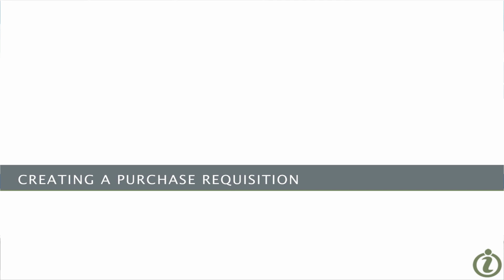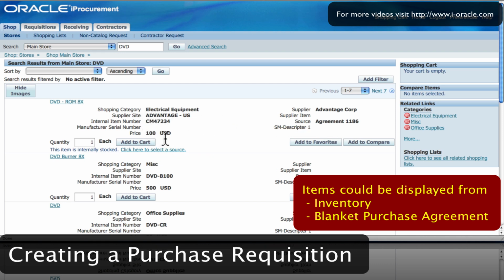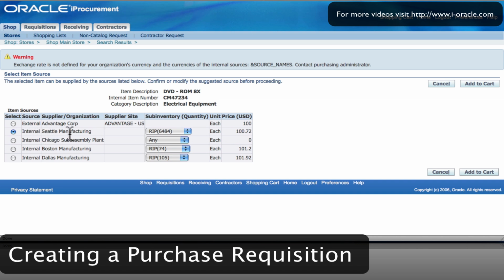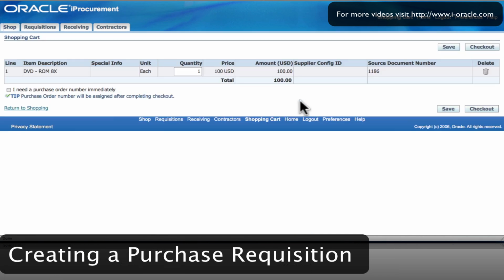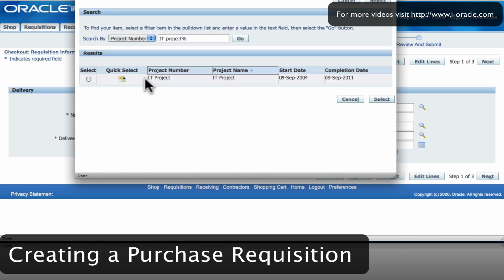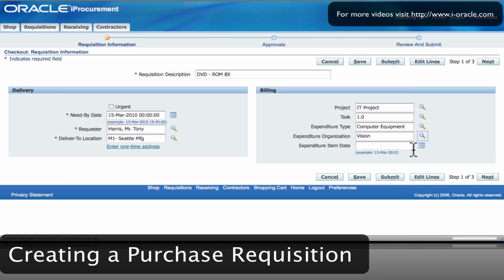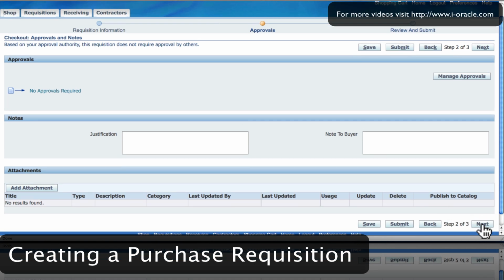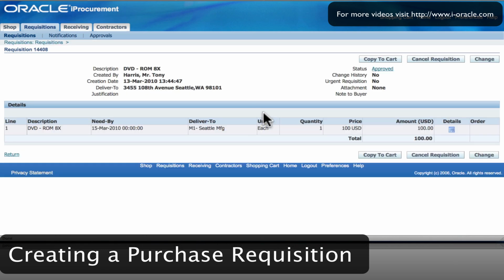Oracle Training - Create Purchase Requisition in Oracle E-Business Suite R12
- Oracle Training and Tutorials - Learn how to create a Purchase Requisition in Oracle Applications E-Business Suite R12. In this video we will learn how to use the new R12 interface to create a Requisition with automatic approval via the approvals engine.